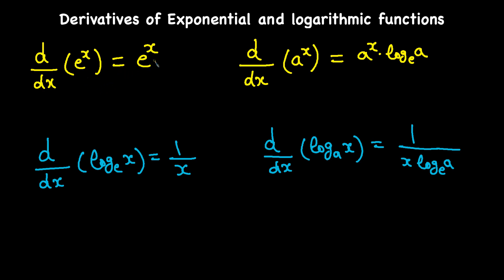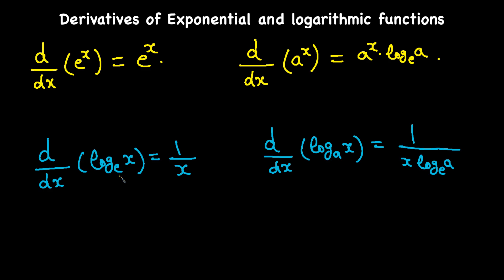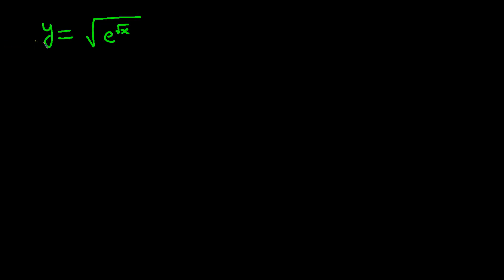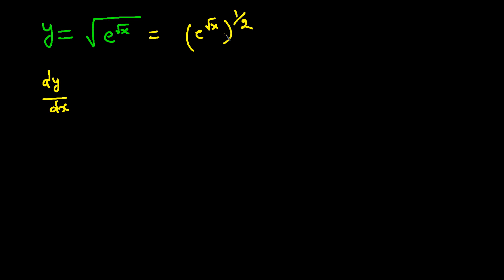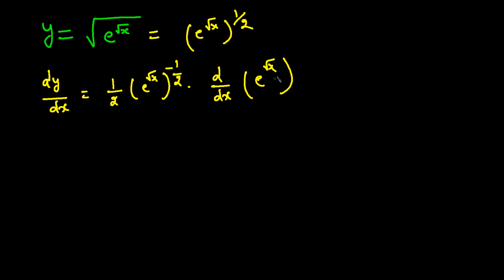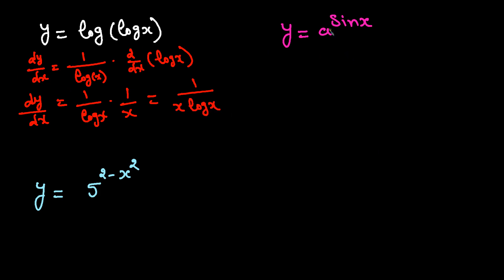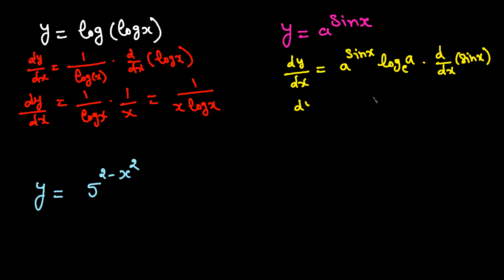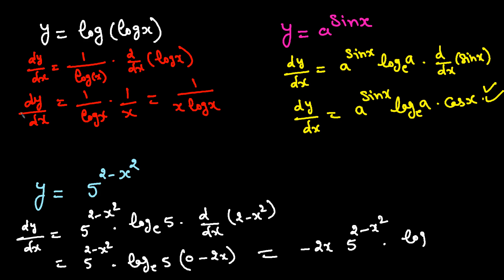Derivatives of Exponential and Logarithmic functions!! (Calculus)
How to find the derivatives of Exponential and Logarithmic functions!!
Calculus!!
Rules and examples